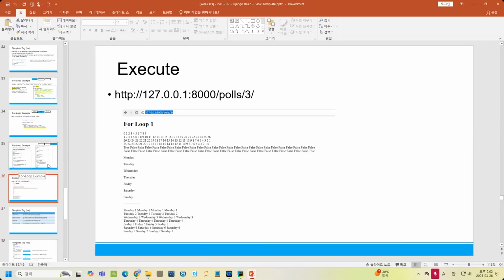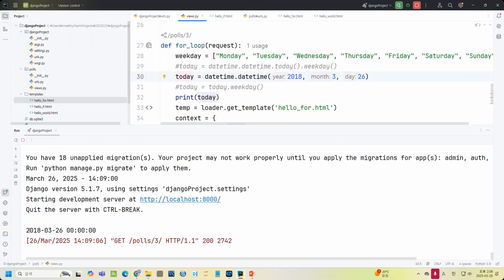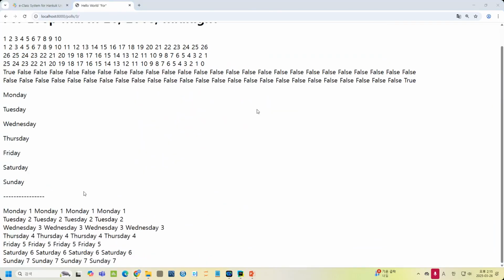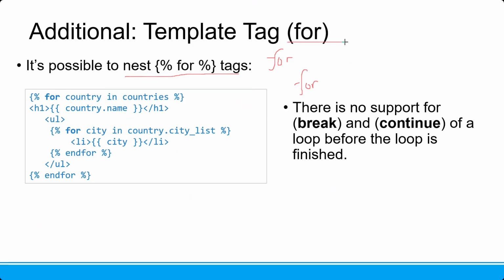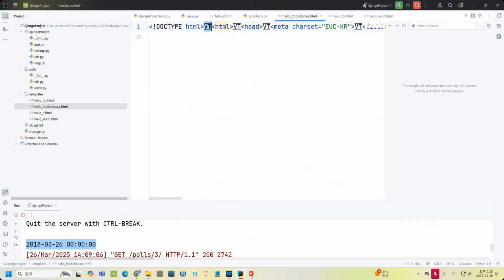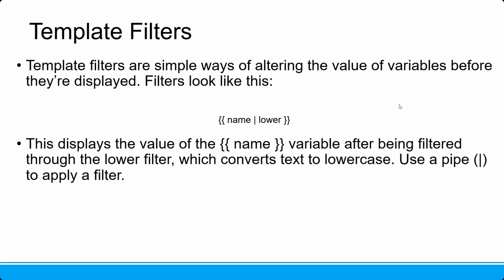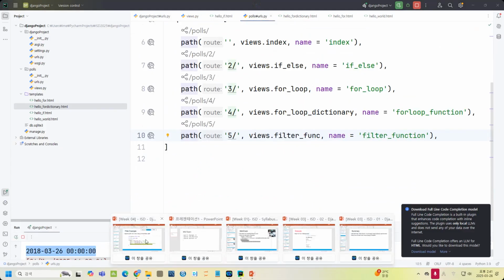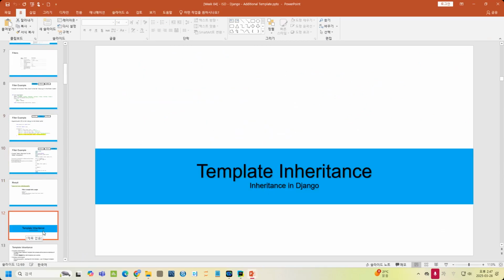20250326 - Info System Dev - Django Template - Additional (2)